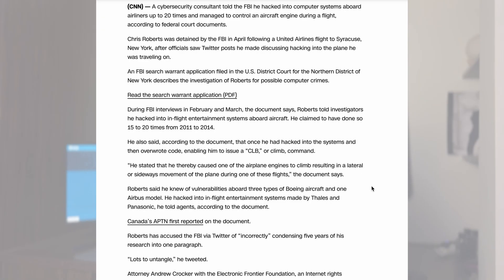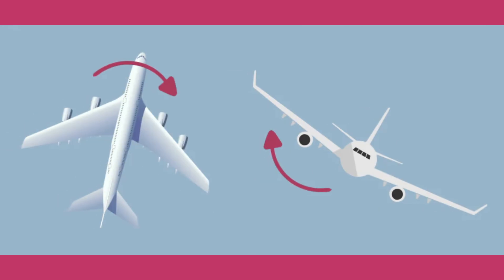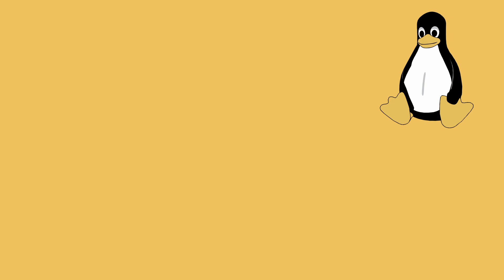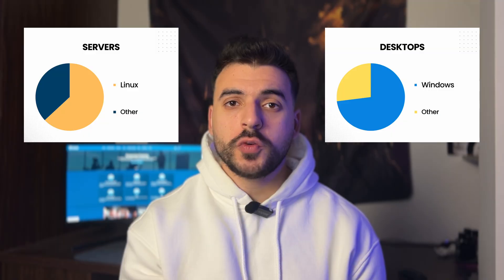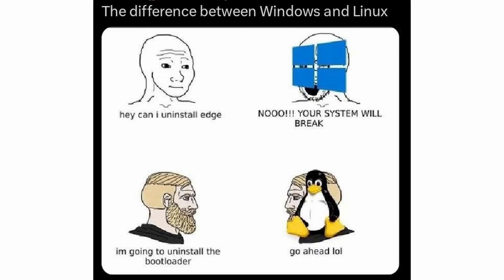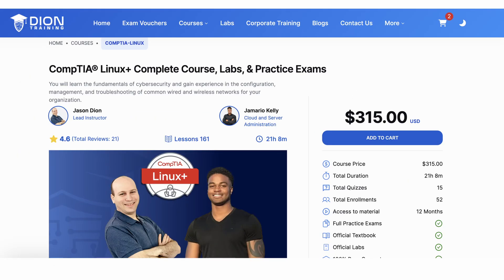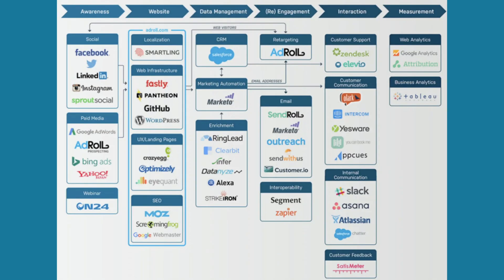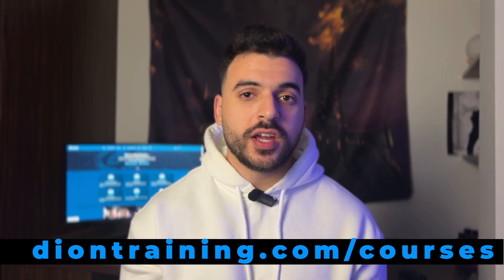The BEST way to become a PENETRATION TESTER in 2025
In this video, we go over how you can become a respected Penetration Tester in 2025, Including tools, certifications, and entry-level jobs to gain experience.

for the best IT and Cybersecurity courses out there.